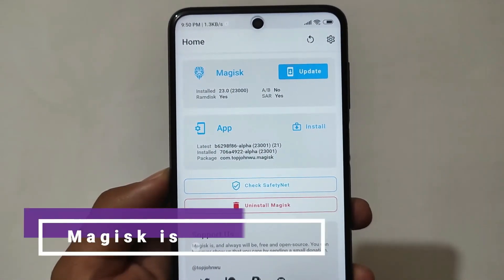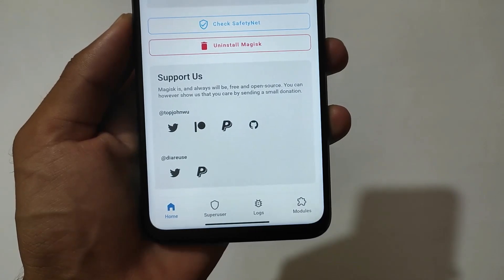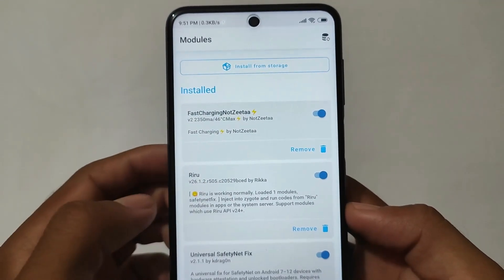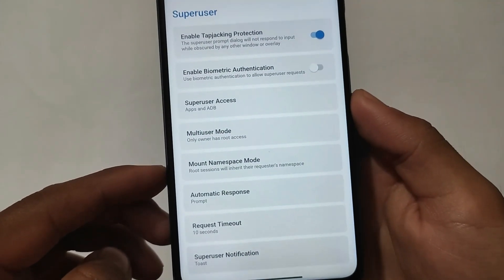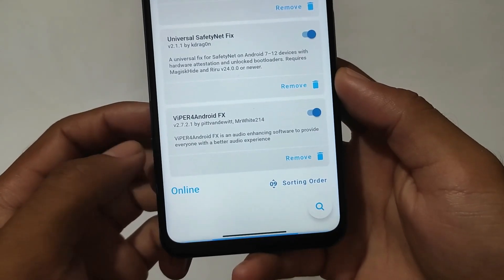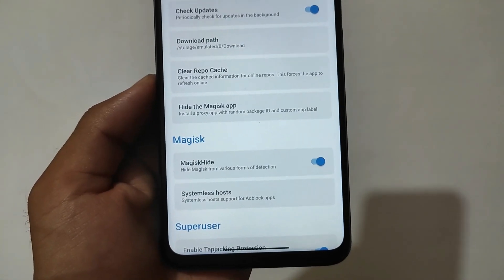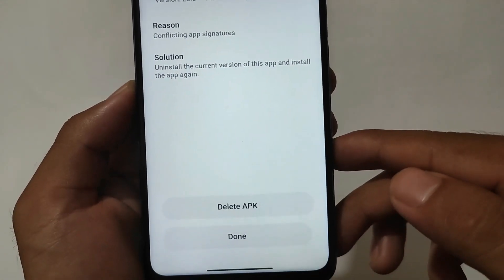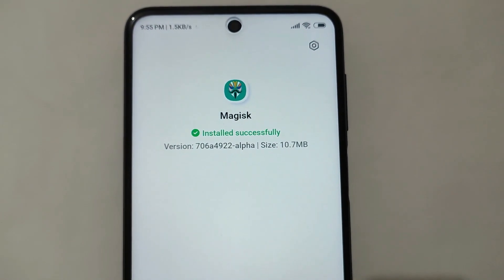Finally Zygisk is here - Replacement of Magisk Hide & Magisk Repo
Hey guys, What's Up? Everything good I Hope. In this Video, I'm gonna show you " Finally Zygisk is here - Replacement of Magisk Hide & Magisk Repo " . Make Sure to watch this video till the end to understand everything.